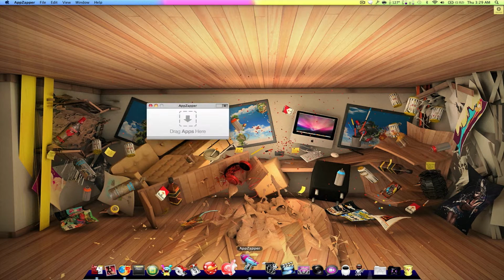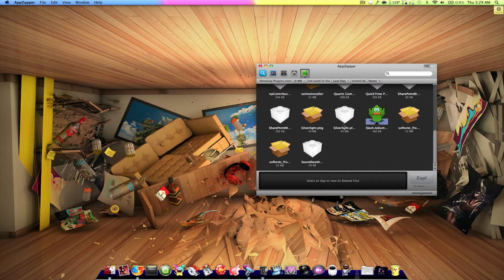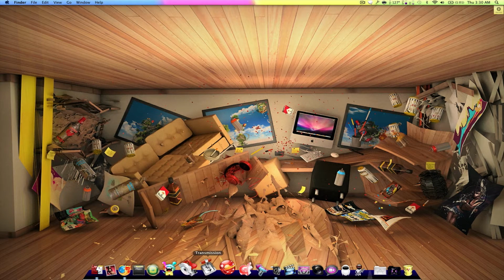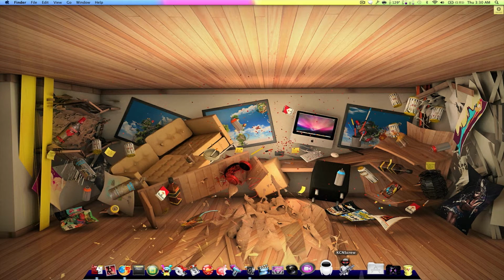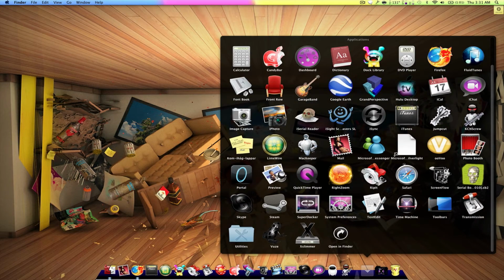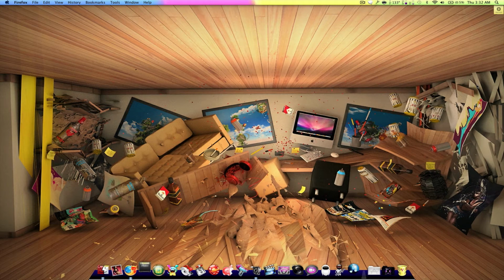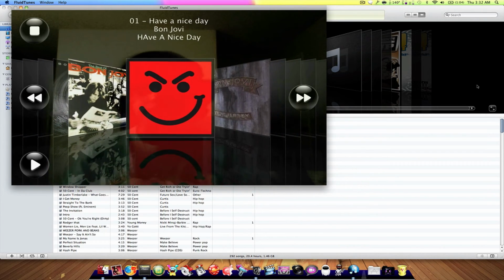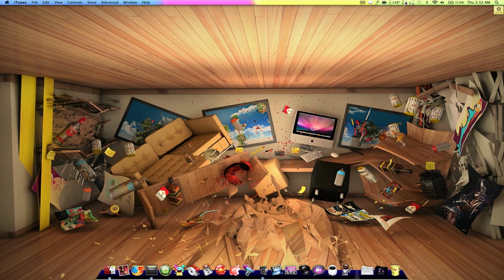Cool Mac Apps V.2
Was bored at the house again. :)